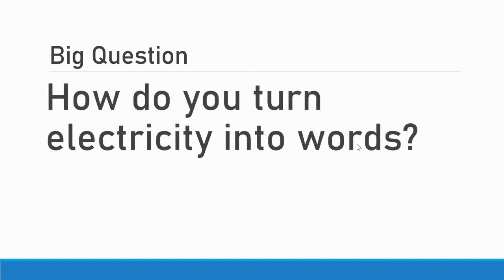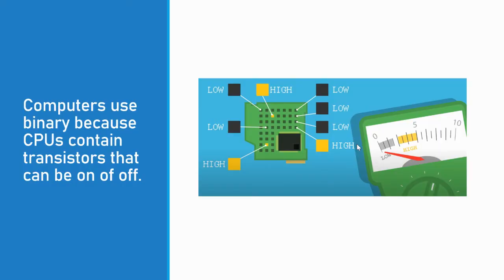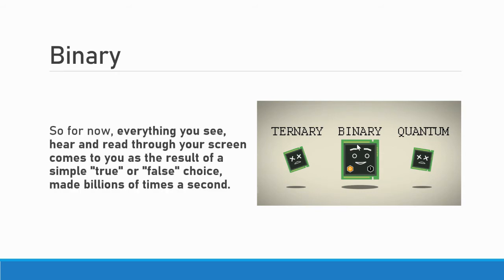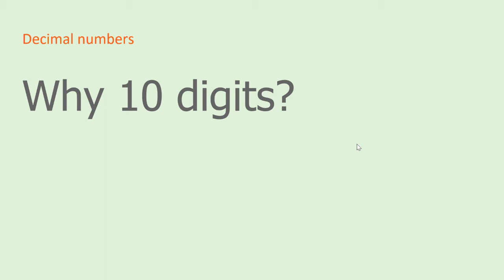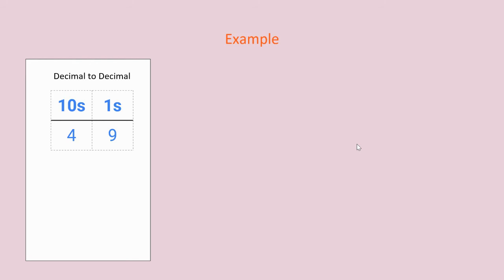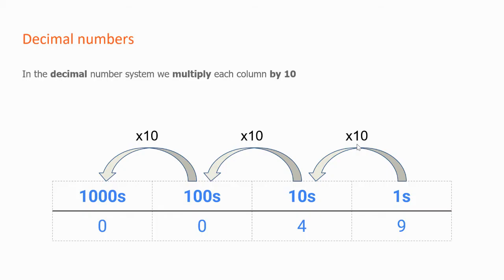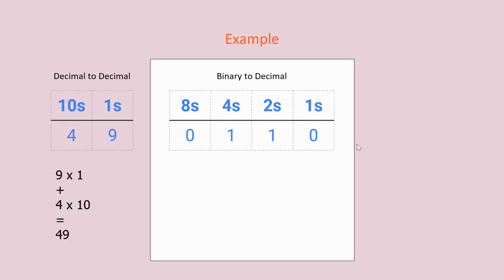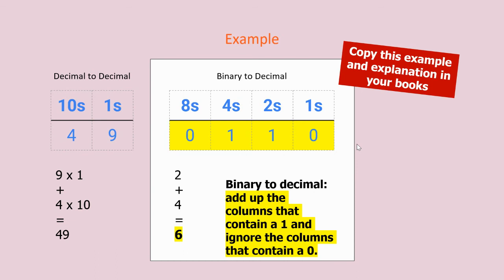Binary to decimal presentation video